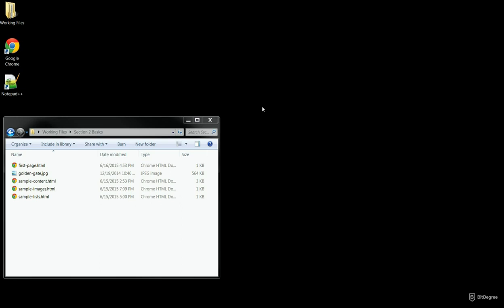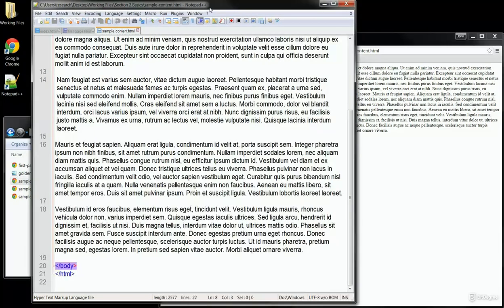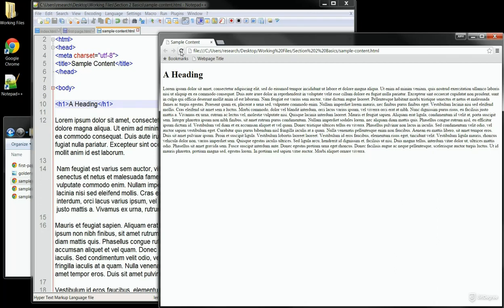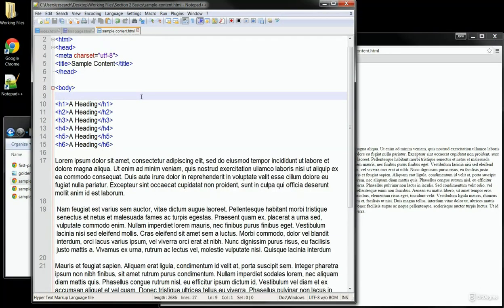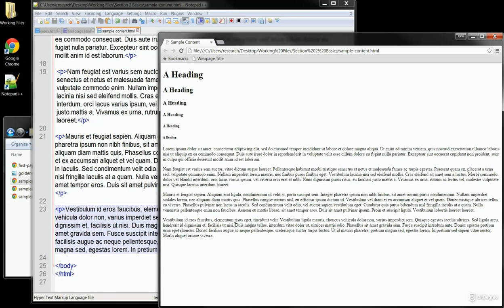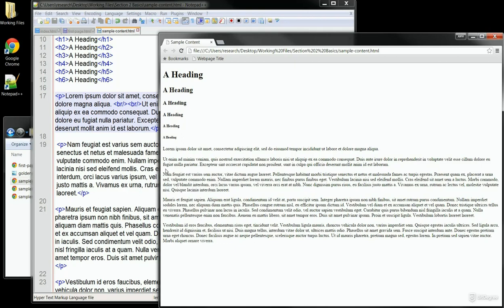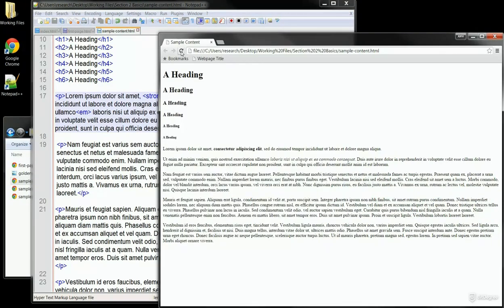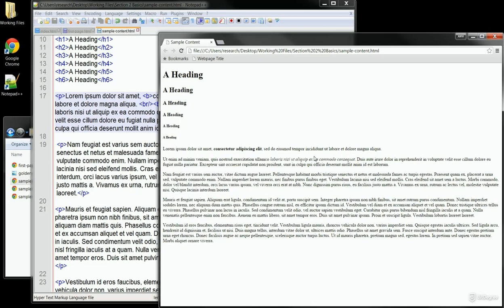How can Write text using HTML 5? basic of Text writing Amharic tutorial part 2